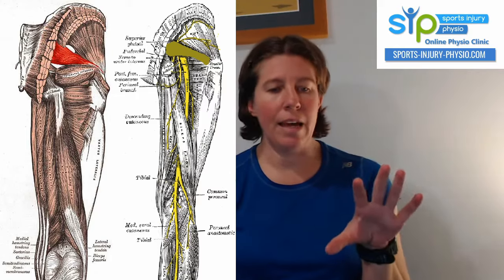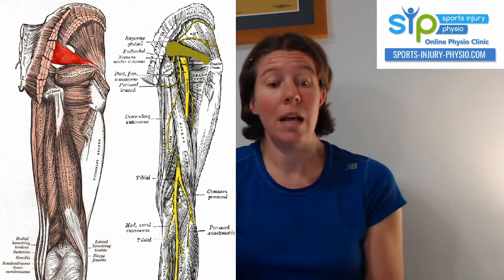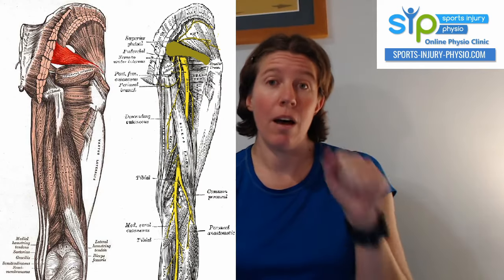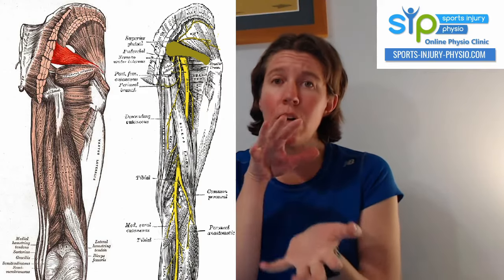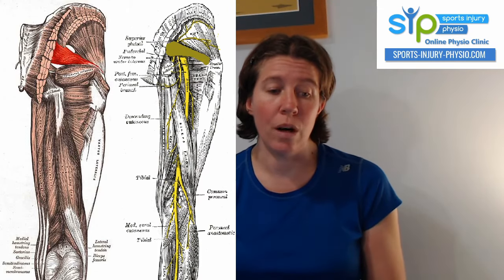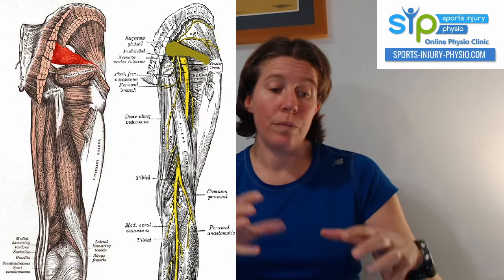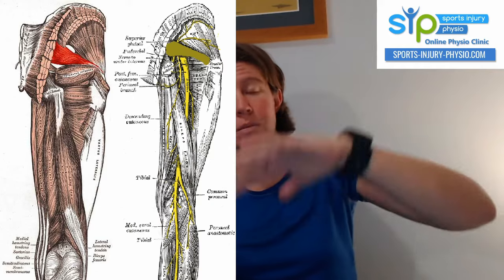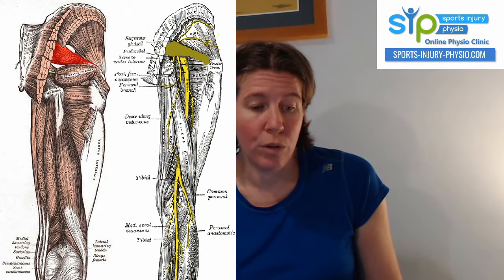Treatment for Piriformis Pain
You may have been told that you have piriformis syndrome, but actually there can be several reasons why your piriformis muscle may be tight or in a painful spasm. In this video, Maryke explains how you can treat piriformis syndrome or a tight piriformis muscle.

Chapters:
00:00:00 Introduction
00:00:42 Anatomy of the piriformis muscle
00:01:04 Why the piriformis muscle can cause pain
00:02:37 Tip 1 - Get the right diagnosis
00:04:00 Tip 2 - Stretches for piriformis pain
00:07:44 Tip 3 - Massage for piriformis pain
00:11:03 Tip 4 - Strength training for piriformis pain
00:13:21 Tip 5 - Be careful with hamstring stretches for piriformis pain

🌟Need more help with your injury? You’re welcome to consult one of the team at SIP online via video call for an assessment of your injury and a tailored treatment plan